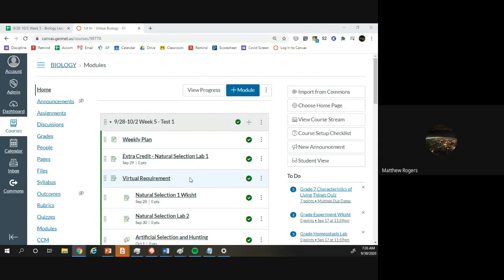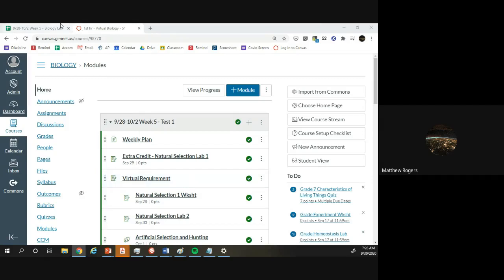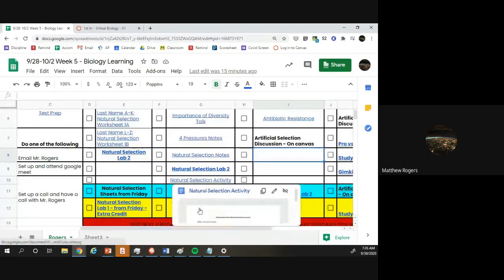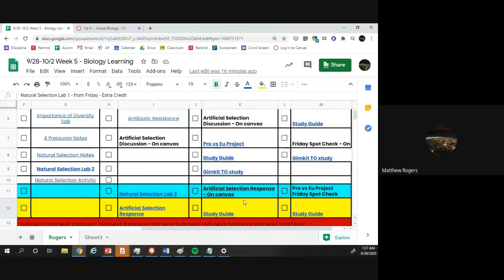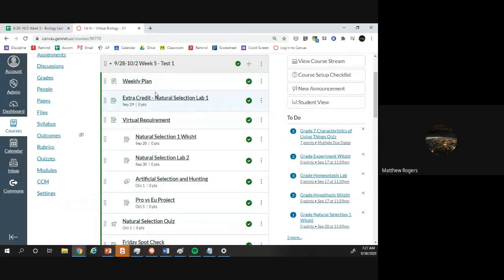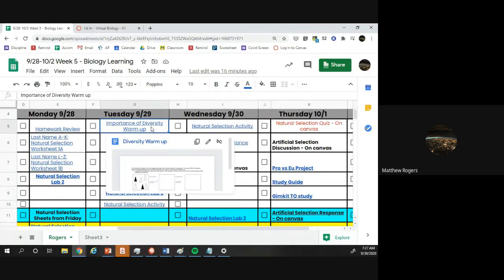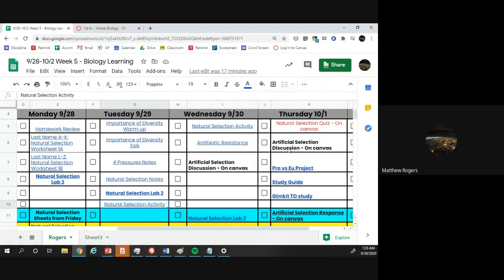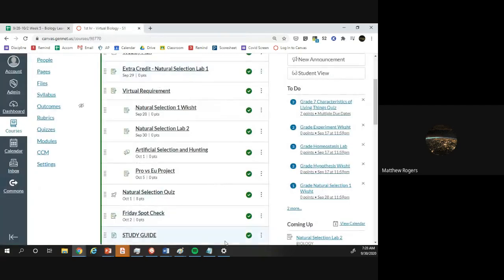Turn in explainer